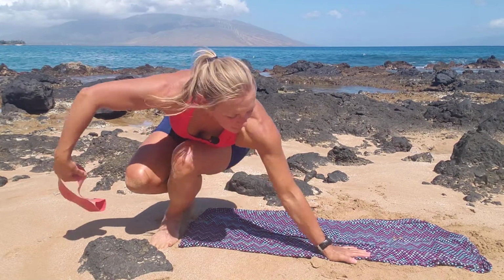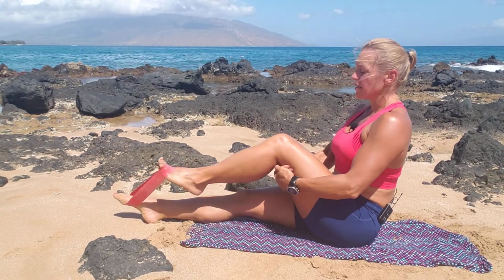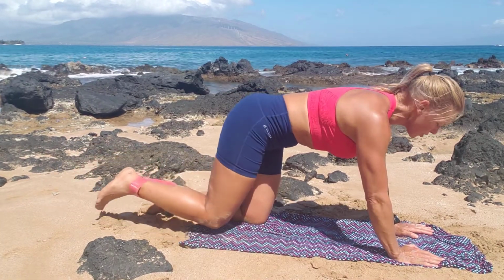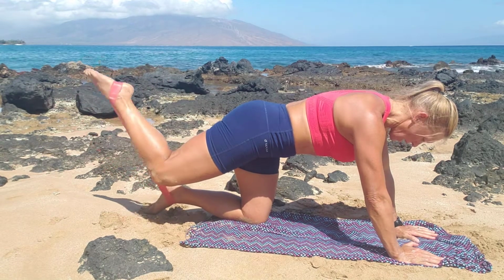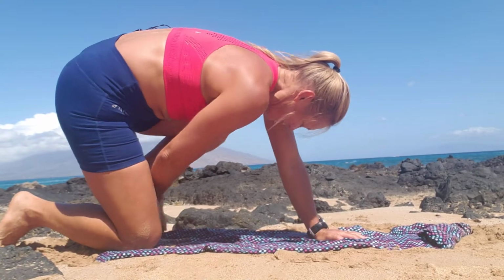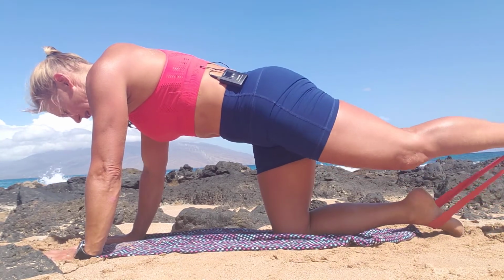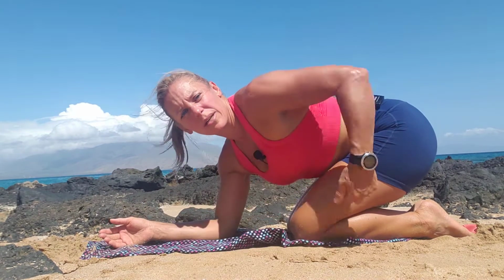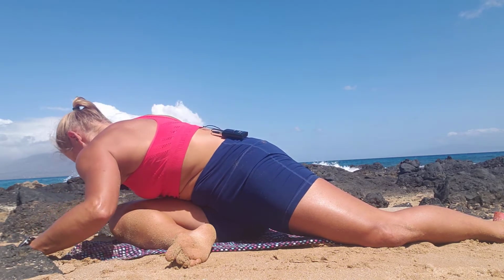Beach BUM: band booty workout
Circular Band needed. Join physical therapist and pilates instructor Deanna Dewell for a band booty workout on the beach, 6 min booty workout + 2 min stretch. Ideally, to be done AFTER the Beach HIIT OF 15 min or another pilates style workout on my YouTube channel.  Remember to engage core to keep body still and move only at the hip joint (not the spine) for glut strength, move only at the ankle for ankle strength...etc

Join me 3x/week to "stress" your body for 15 min beach HIIT then do this Burnout if you have time and a little gas left in the engine.
Then fill you day with joyful, peaceful ACTIVities that balance the stress of our day to day lives.
Please take note of any joint pain (not good) and change how you're doing your exercise. Muscle burn is good, breathless is great (if "Doc" says "ok" for you). Form is utmost, over speed.
The goal of this sort of workout is to have your form perfect for you (what your body can do) AND work it til you need a rest, then hop right back in when ready.